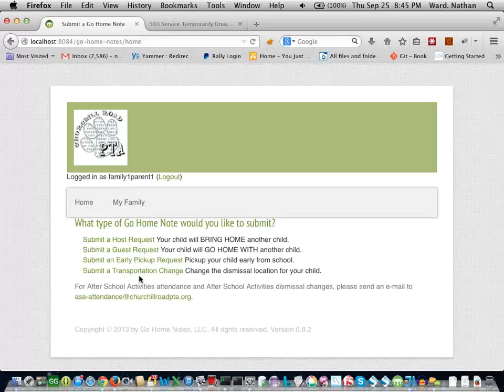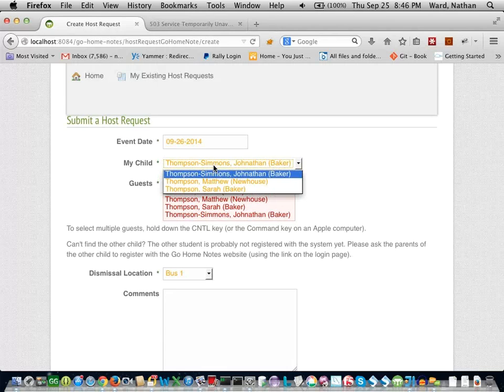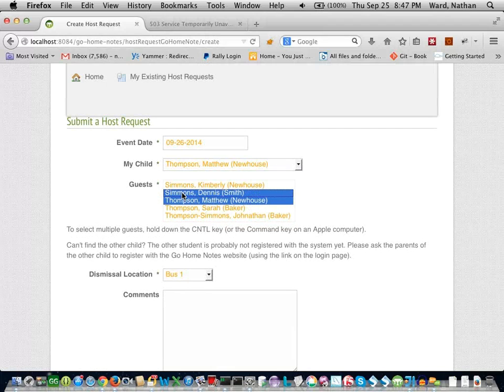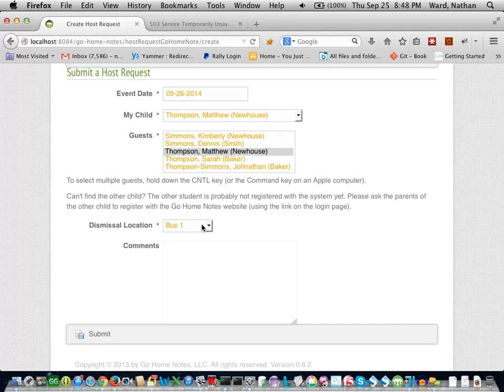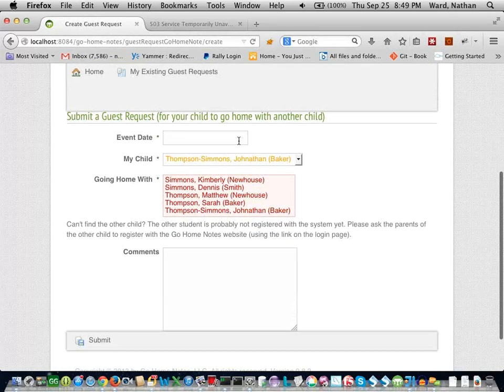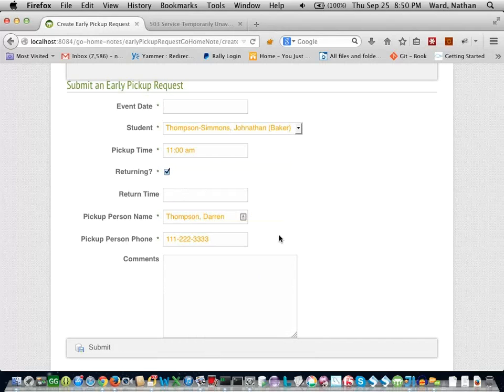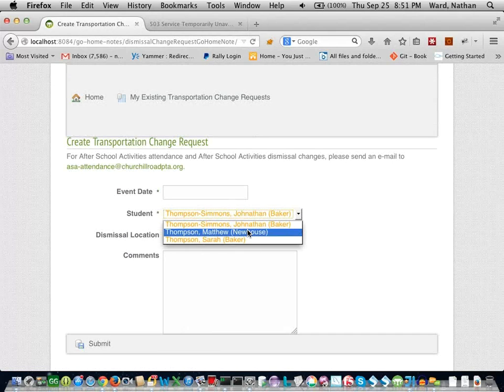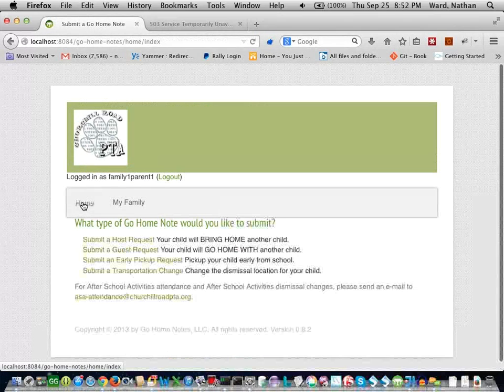Submitting Go Home Note